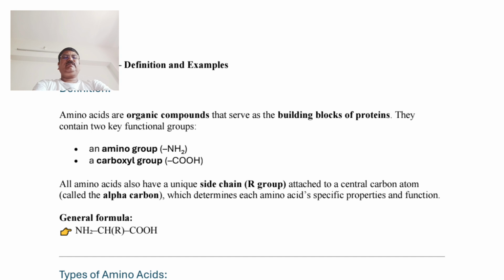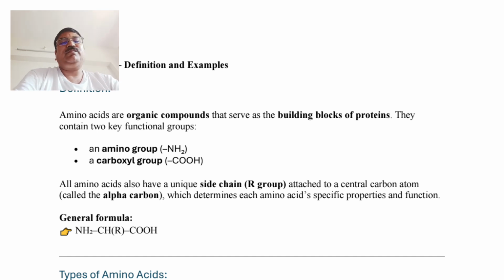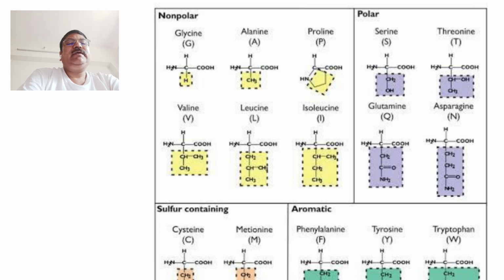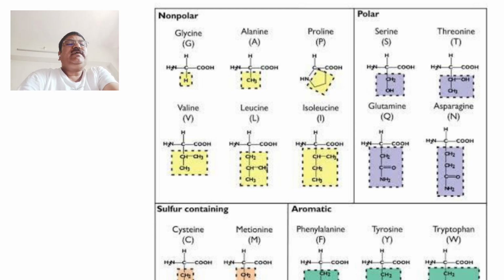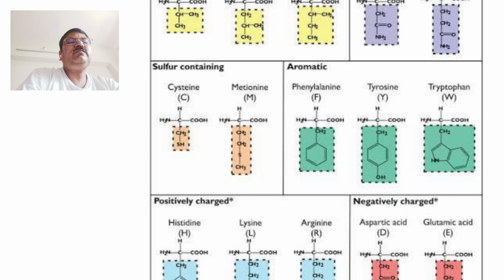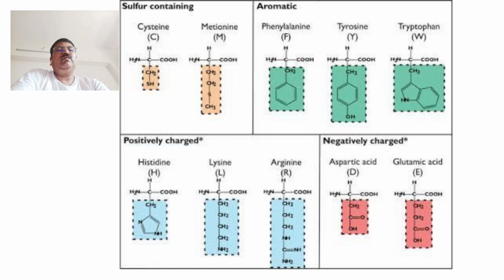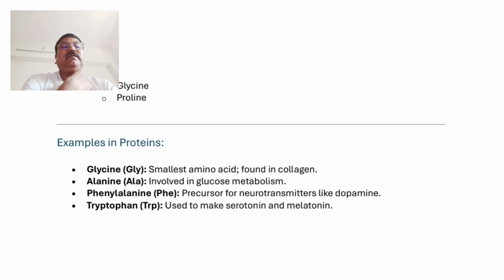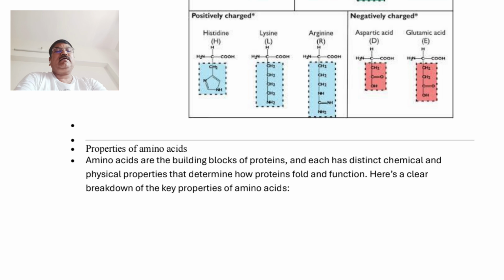Chap.3 Amino Acids and Protein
Amino acids definition, Structure and types of Various Amino acids.